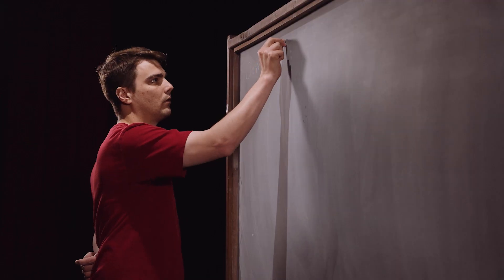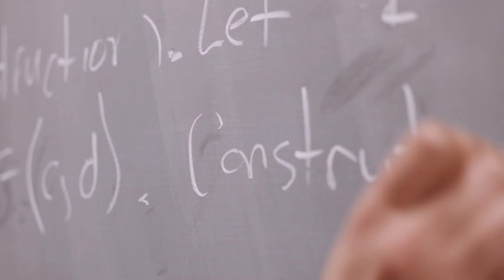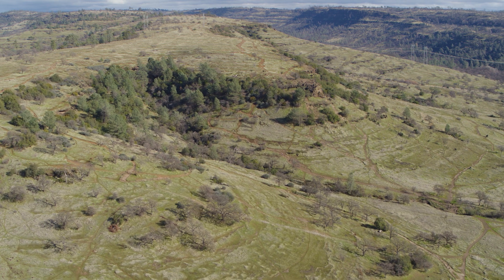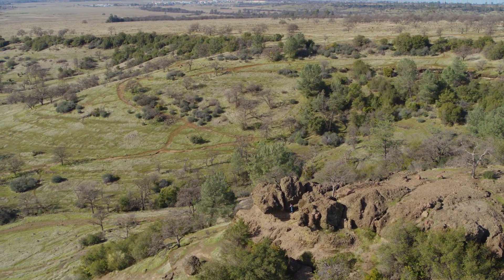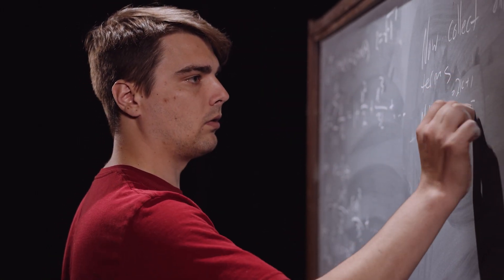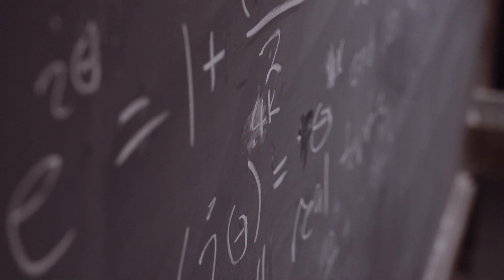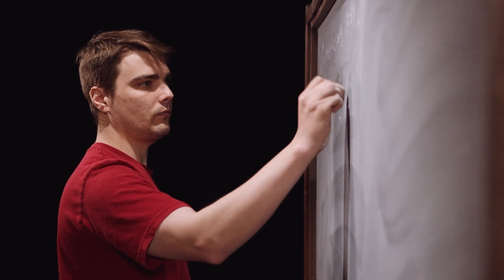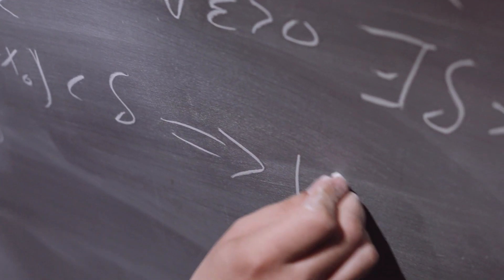Life as a Math Major with Skip Moses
Skip is pursuing a bachelor’s degree in three majors: pure mathematics, applied mathematics, and statistics. Learn more about Chico State's degrees in mathematics and statistics